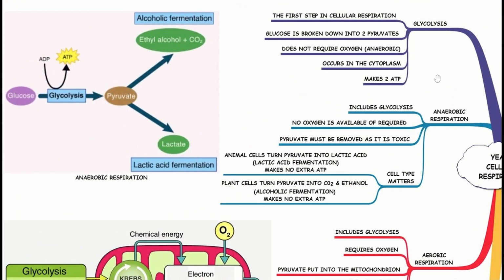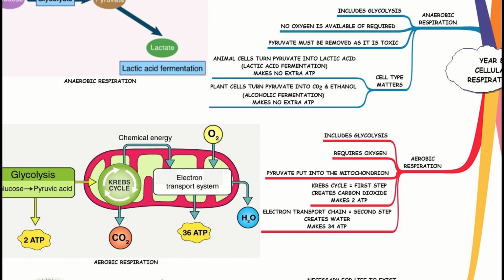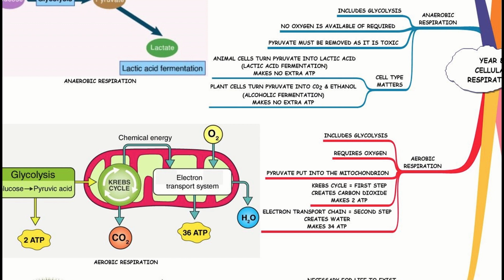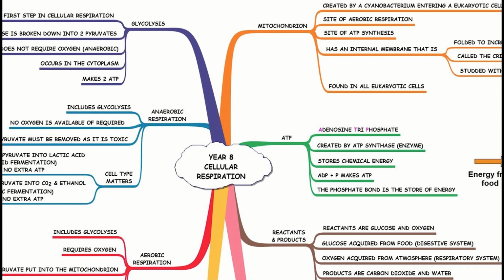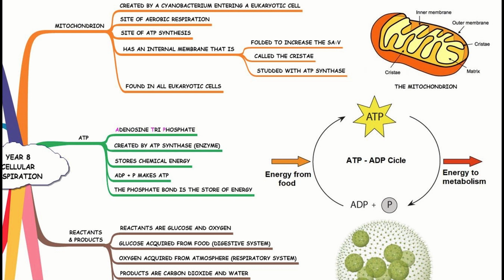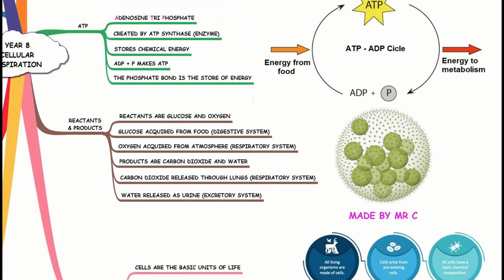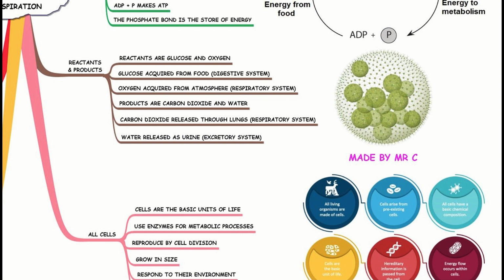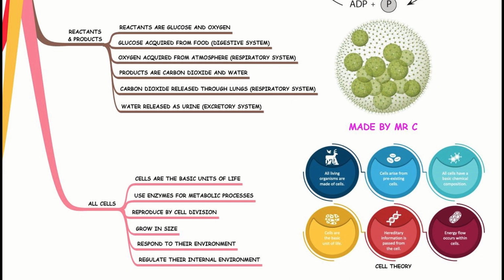Brief Cellular Respiration Mind Map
In this Vodcast I walk students thru Cellular Respiration. We talk about Glycolysis, Anaerobic Fermentation, Aerobic Respiration, the formation of ATP, the Mitochondrion, the Reactants and Products of the process and the basic requirments of living cells.
There is one mistake in my Mind Map though... The map says that it was a cyanobacterium that invaded a eukaryotic cell. This is true to make a chloroplast, but to make a mitochondrion an aerobic cell invaded instead.
The mind map was made for Year 8 Science and lacks some of the more detailed knowledge required for Year 11. Nonetheless, it is a good, brief description.